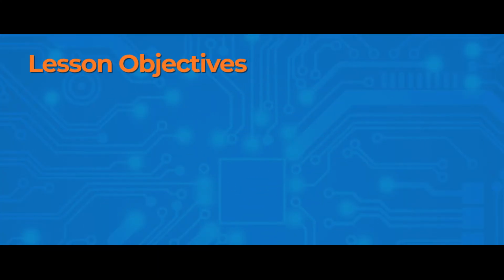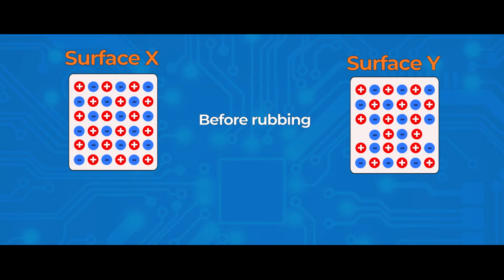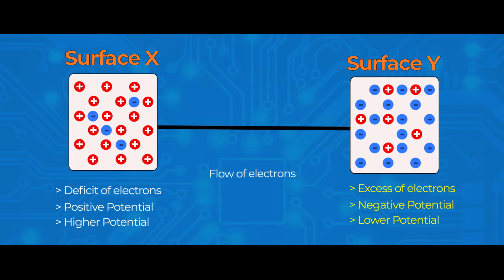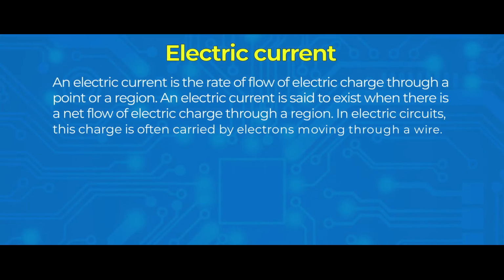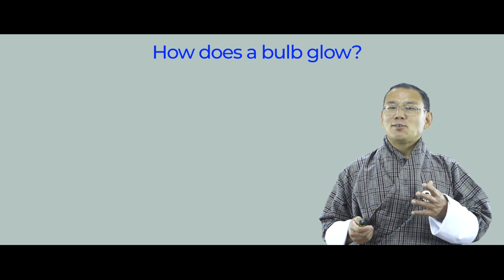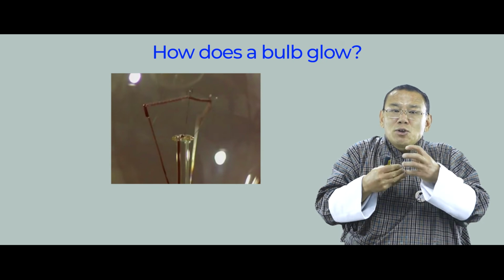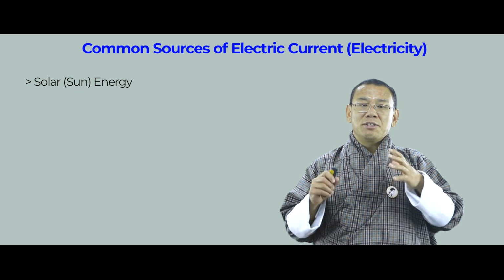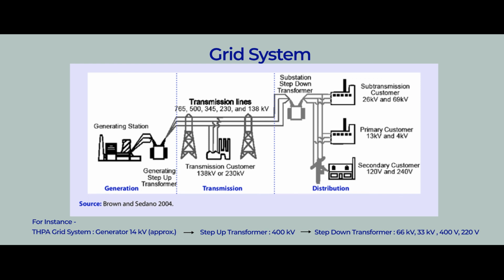Physics Key Stage 4 : Electricity